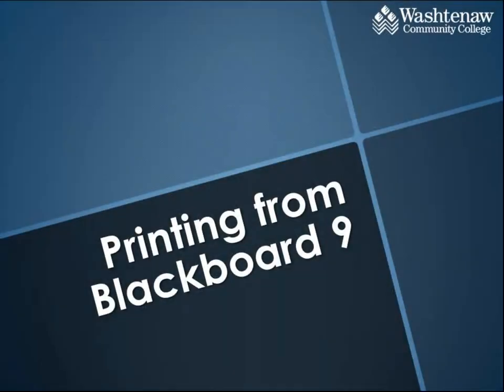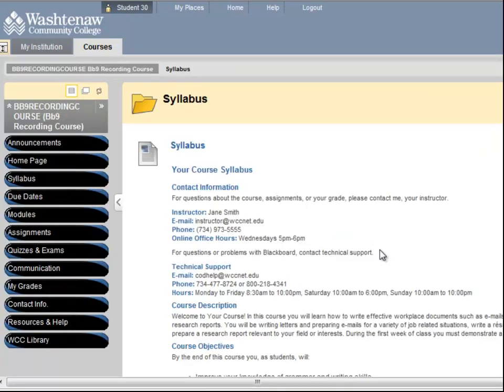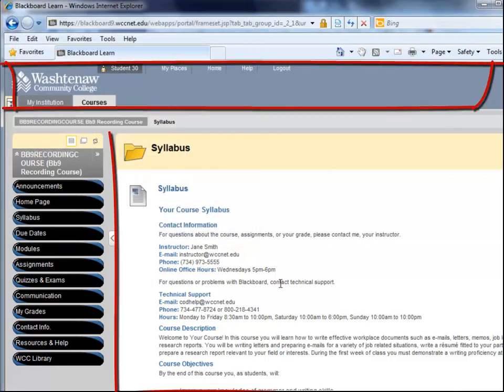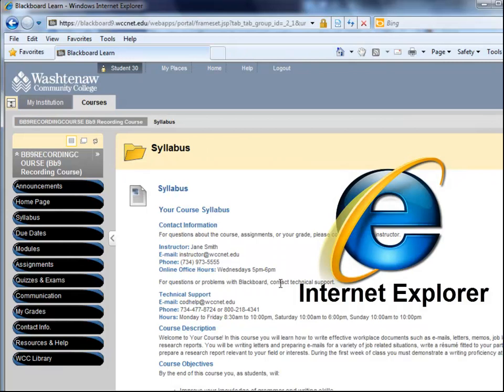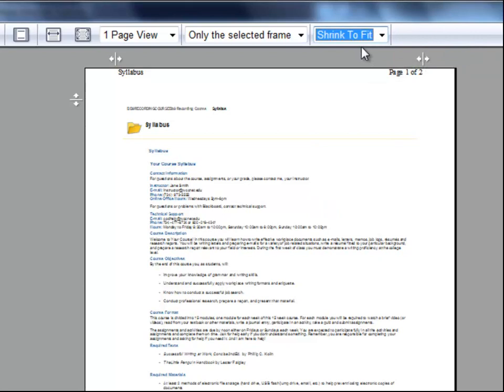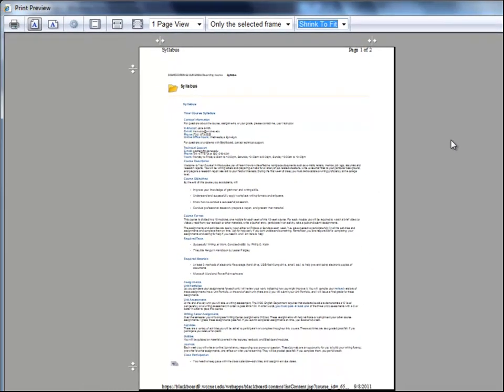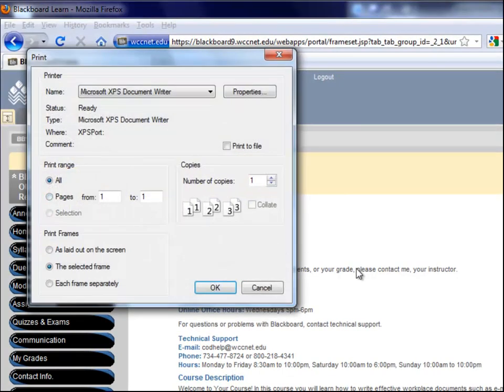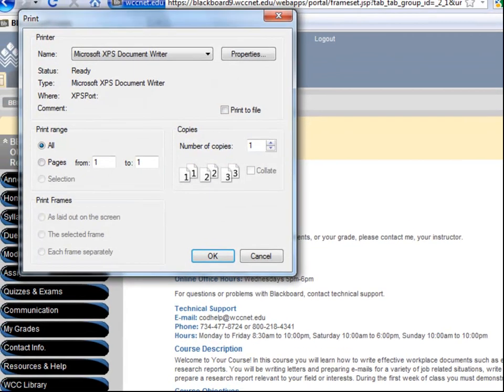Printing From Blackboard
Using Blackboard at Washtenaw Community College